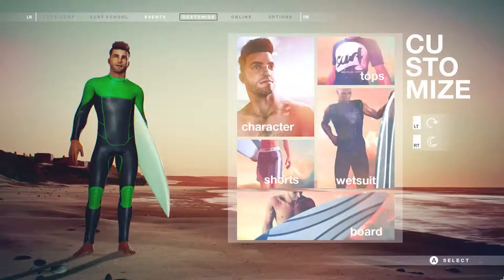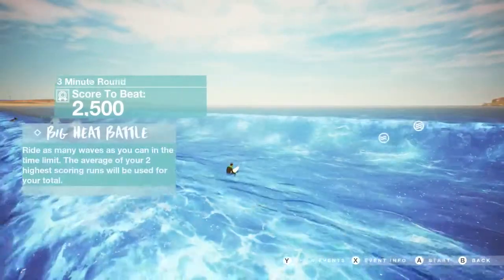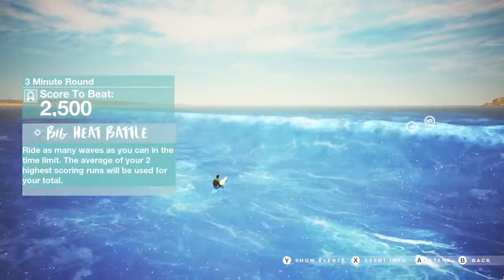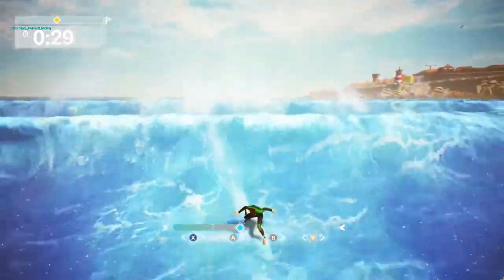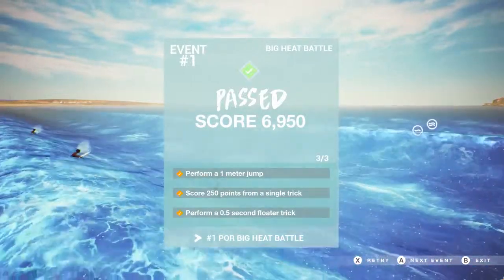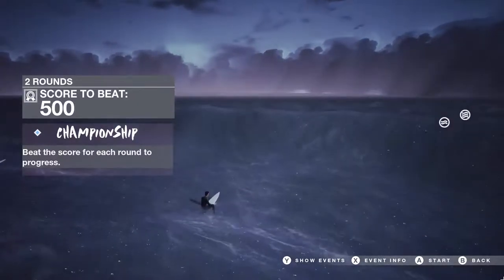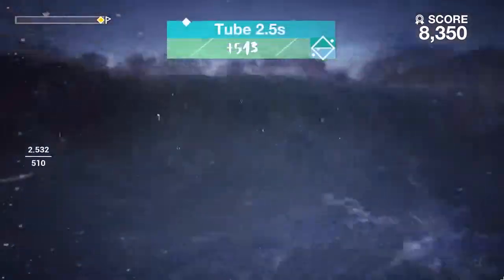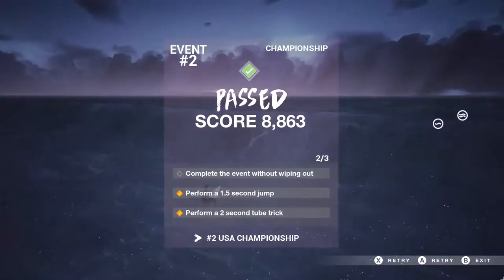Surf World Series - Trailer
Surf World Series